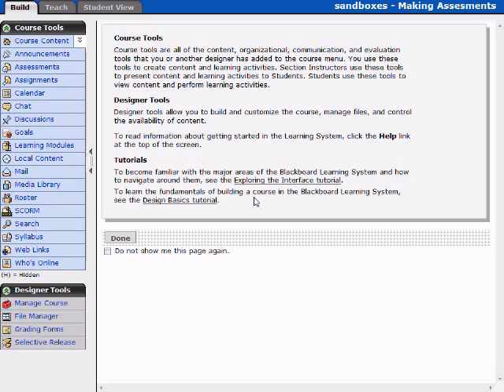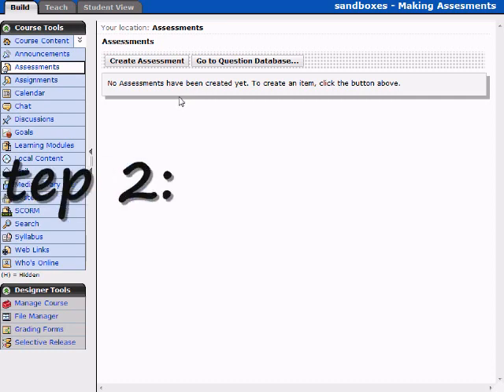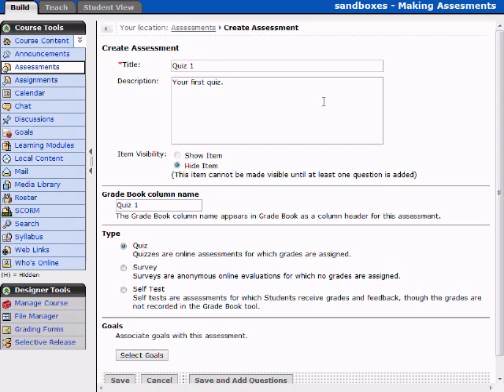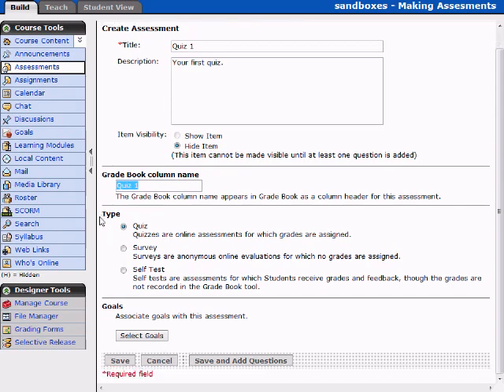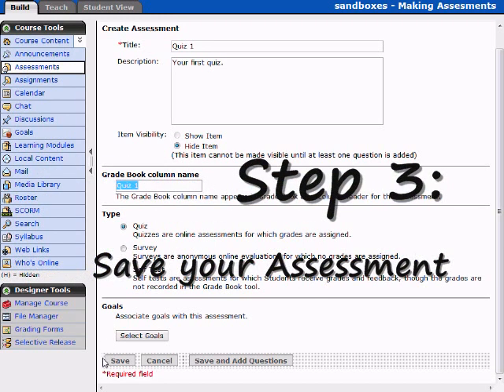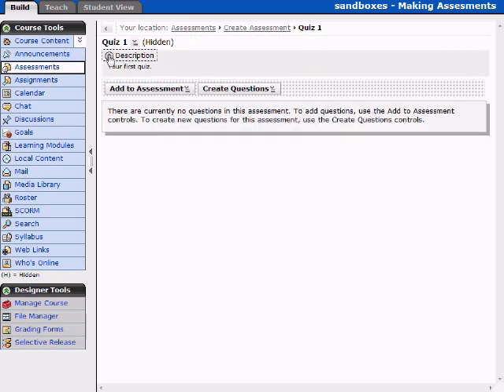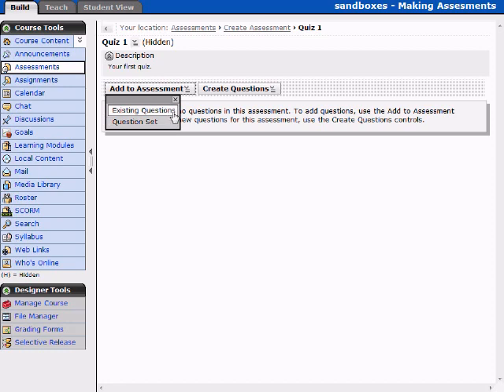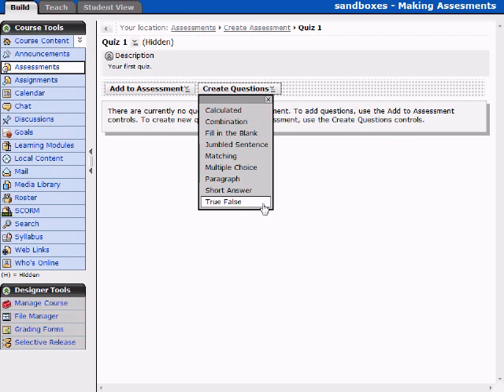WebCT Vista Assessments Tool Training Lesson 1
How to use the WebCT Vista Assessments Tool